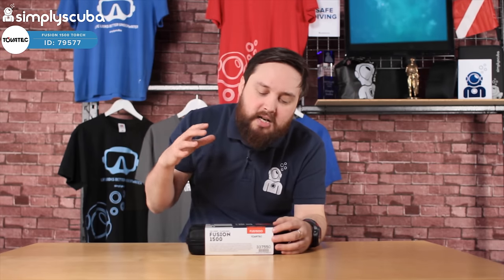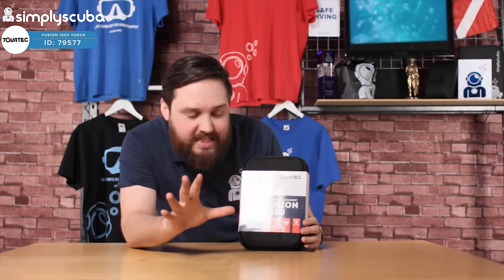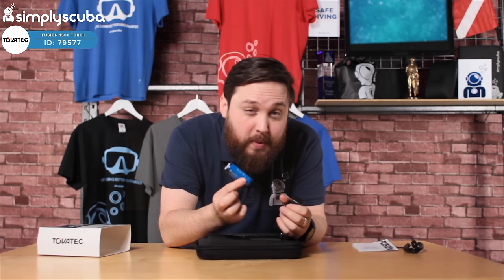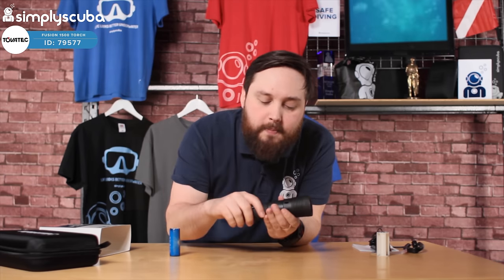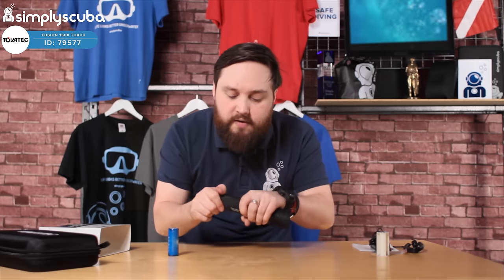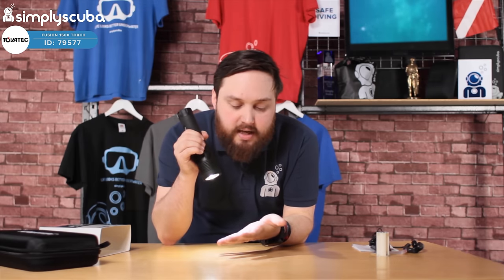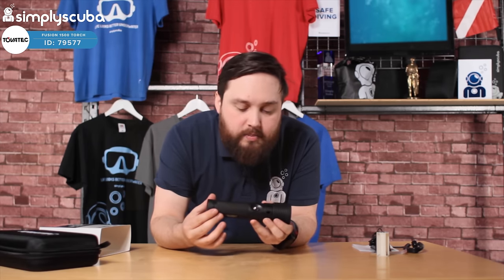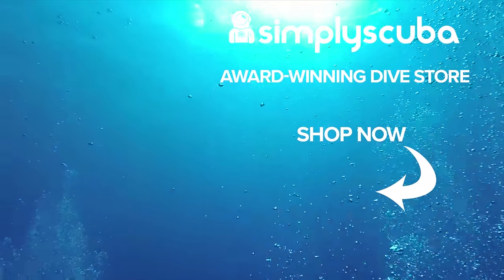Tovatec Fusion 1500 Torch Review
The Tovatec Fusion 1500 Torch is a powerful hand torch with an adjustable beam angle so you can switch between a tight spot-light beam and a wide flood-light. Inside is a rechargeable battery that can power the torch for 1h 45 at full power that you can recharge from a USB power point.

Sources

Team
Presenter(s): Mark Newman
Writer(s): Mark Newman
Editor(s): Shaun Johnson